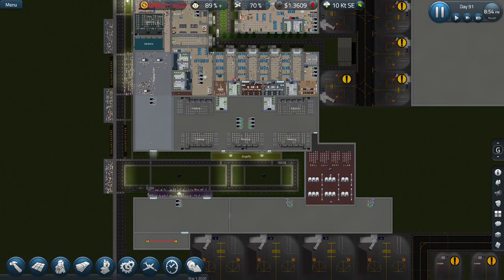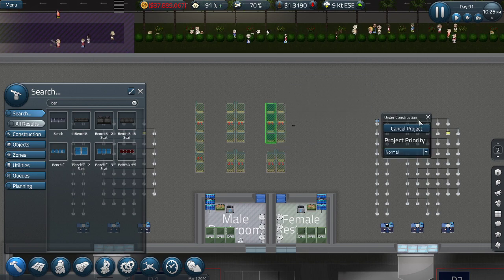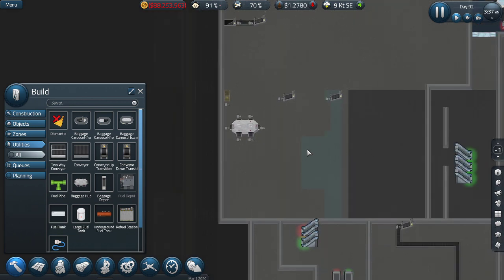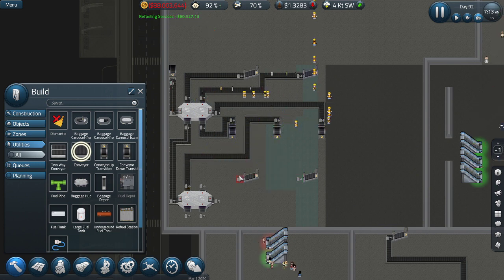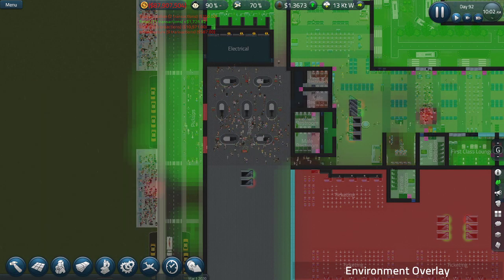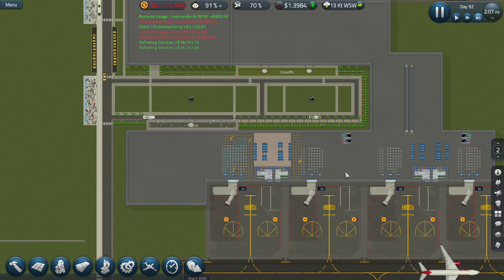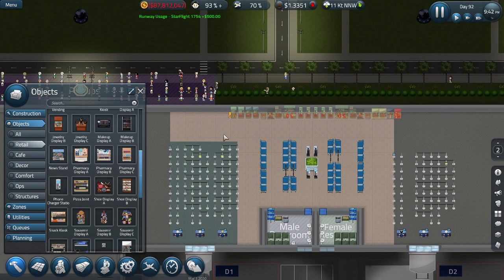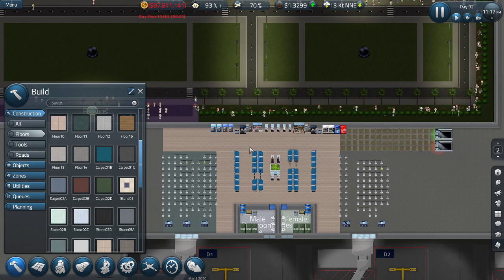SimAirport Gameplay Part 26 [Season 2][Feb 2020] - More Baggage Carousels & A Few Benches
Starting off the second season of SimAirport, an absolute favorite of mine, on my channel Sadman Plays.

I am starting this season in Sandbox mode, but there will still be more challenges as I intend to start from scratch and have several iterations along the way. We will check out the new updates such as the remote gates, and various other stuff like security, queues, bottlenecks etc.

I tried to start simairport 2019, but under the circumstances am starting it off simairport 2020.

I will further upload all of the episodes in a simairport playlist, so should you be interested make sure to check that out as well.